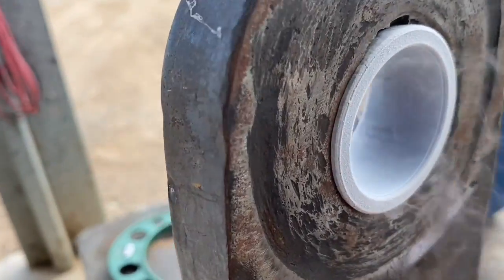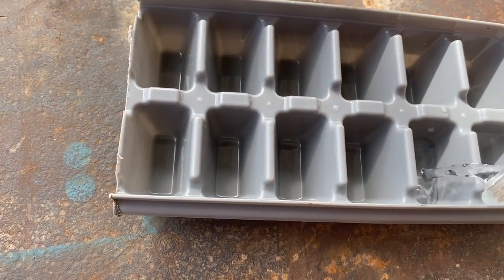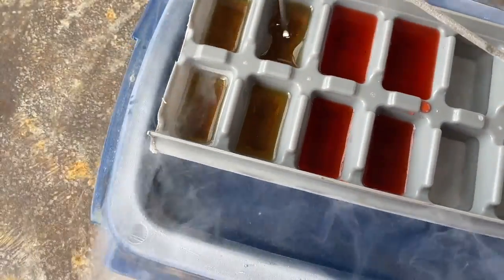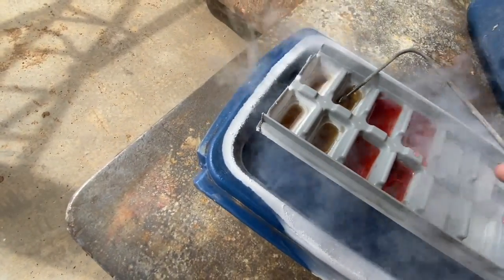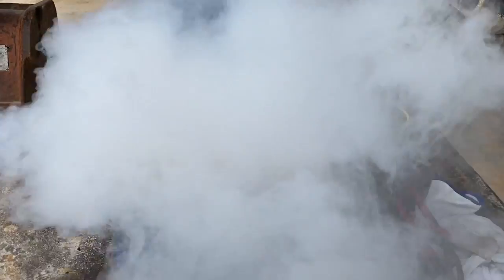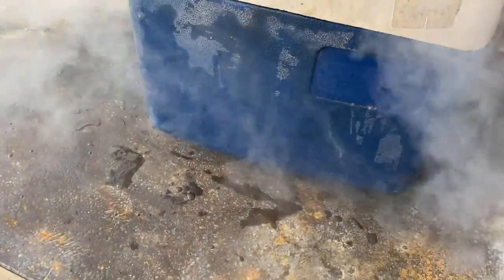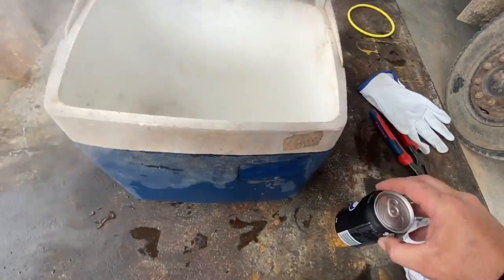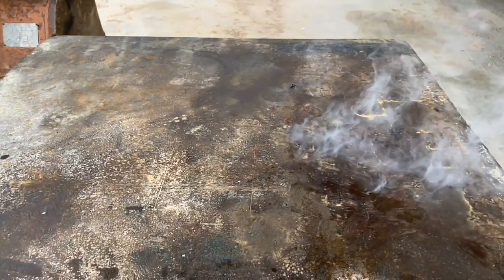Experiment Liquid nitrogen cooling beer & exploding water bottle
In this Video we use liquid nitrogen to freeze shrink a bush, see which freezes first water, oil or coolant, try an cool a can of beer in 2 minutes and of course blowing up water bottles.

If you value the content on this channel and would like to make a donation you can
This money goes to funding and improving the quality of the channel. Any amount is appreciated. Thank you to all who have already donated 👍

Liquid nitrogen container
Gloves for liquid nitrogen